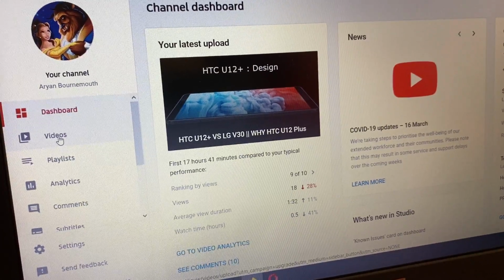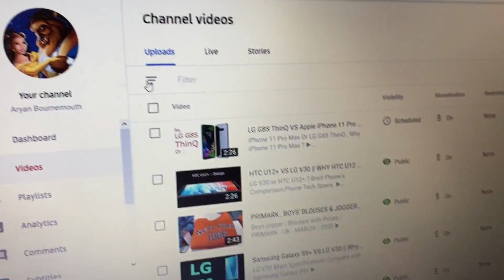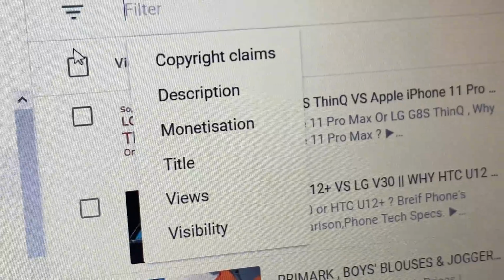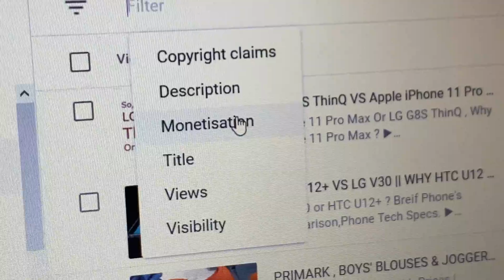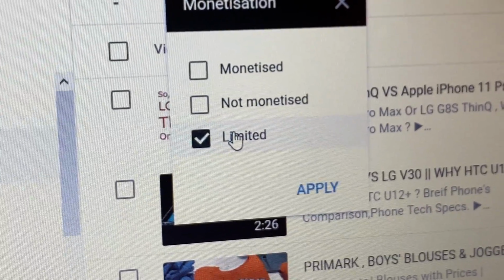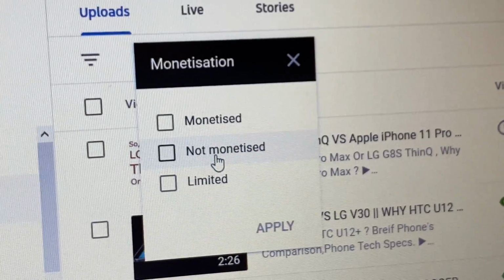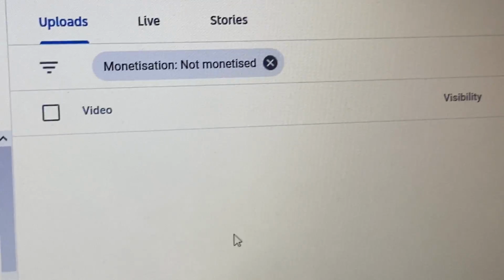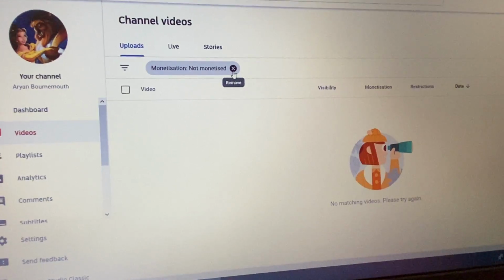YouTube Studio - How to check Videos with Limited Ads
I Show you Briefly in this Tutorial Videos on How to Check your videos with limited Ads,how to find then and Find Videos which are Not Monetised.